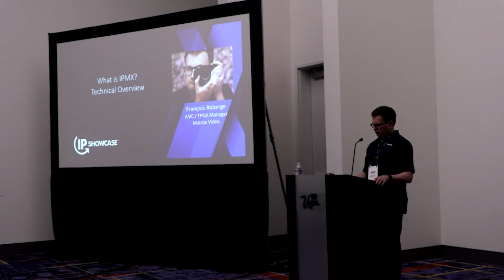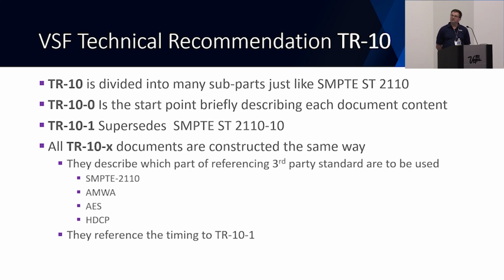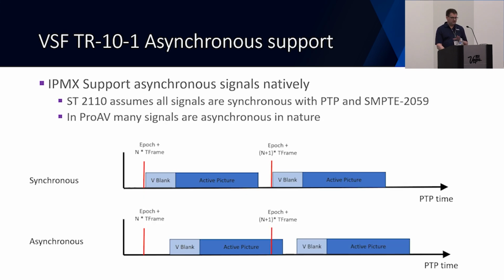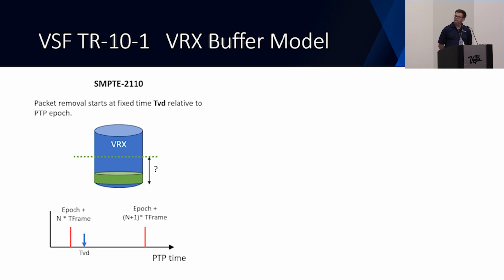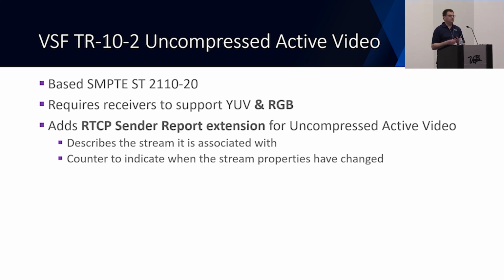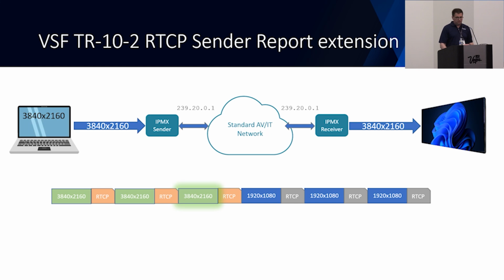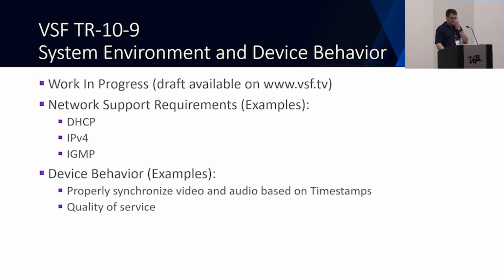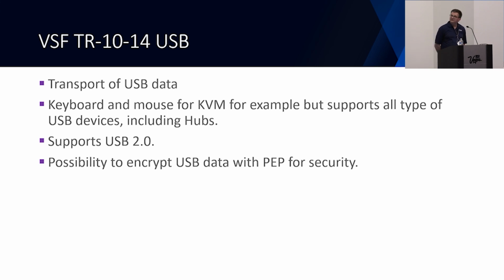Track 3 What is IPMX Francois Roberge